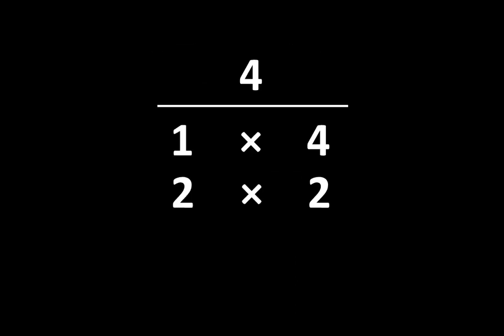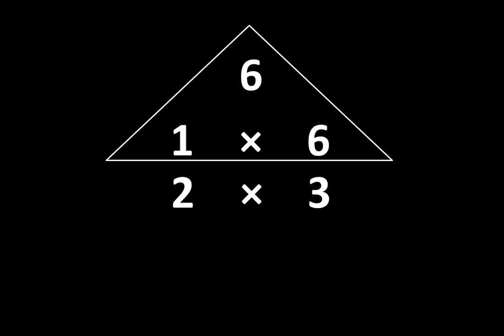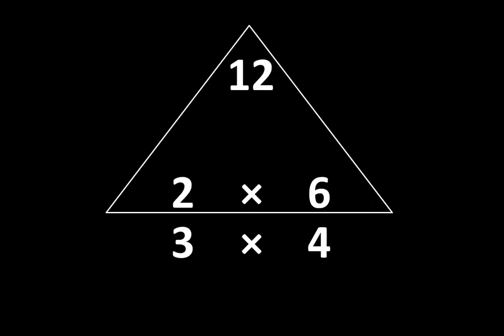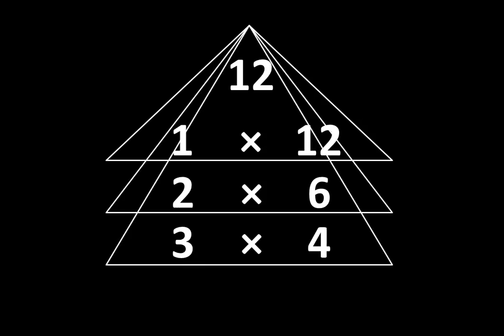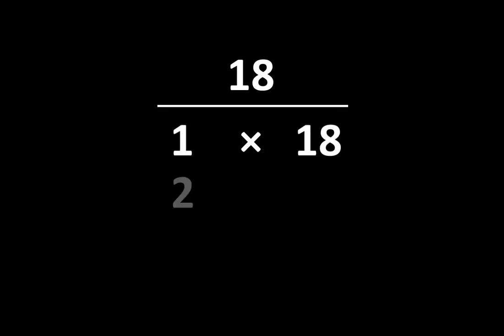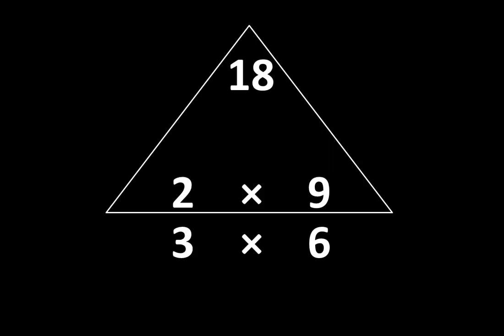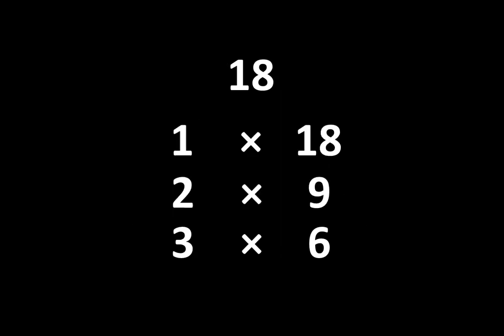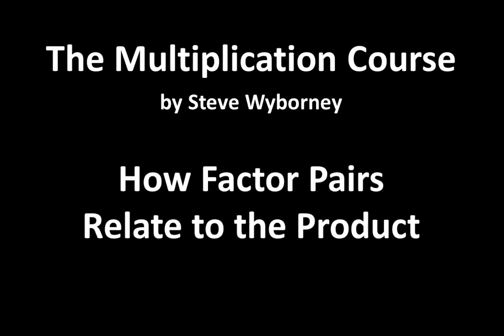Chapter 8 - Lesson 9: How Factor Pairs Relate to the Product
The factor pairs are all related to the same product, which means that the product is related to each of the pairs.  And there is more!